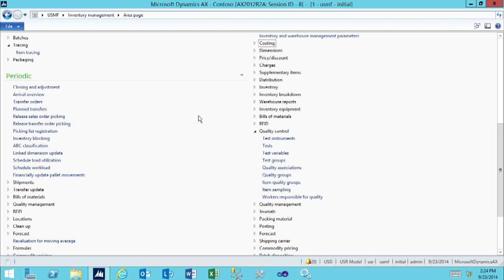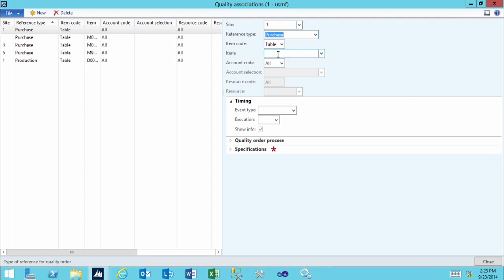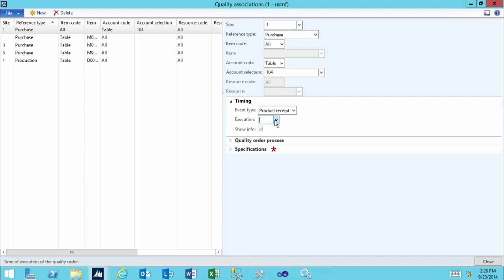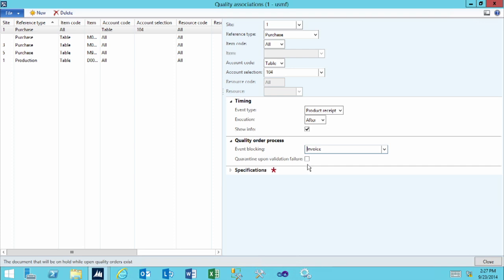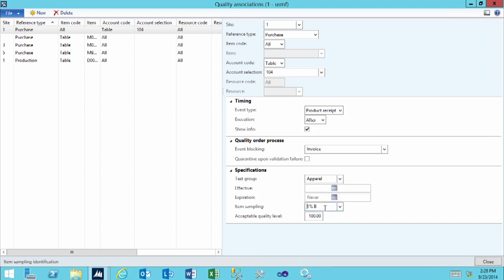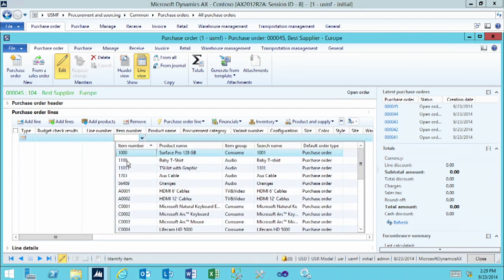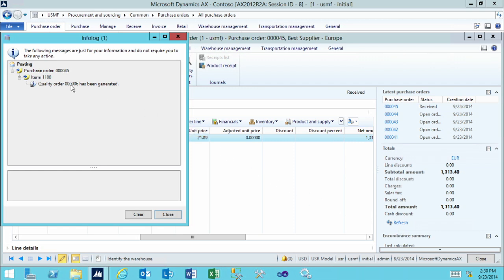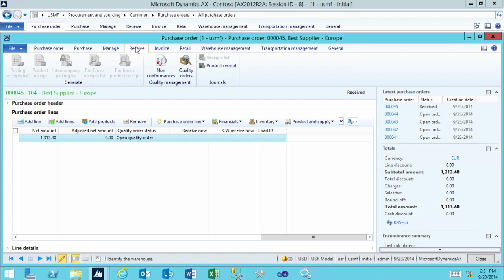123 80648AE 07 QA